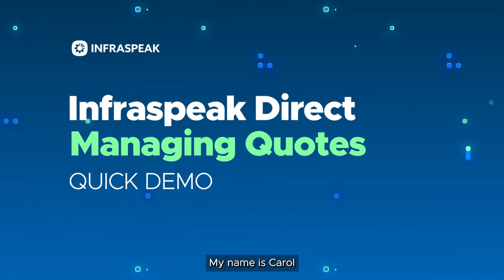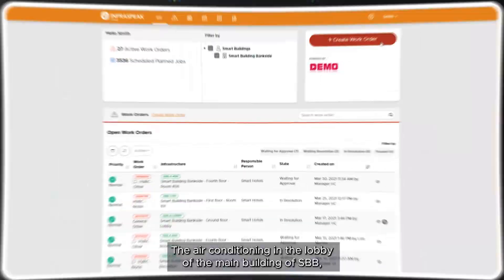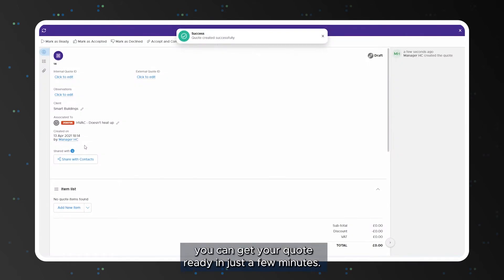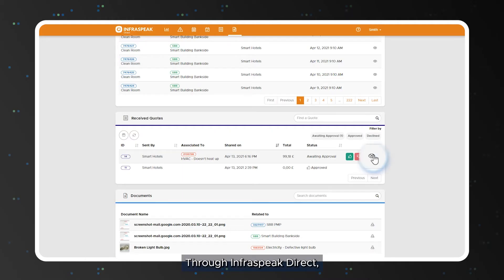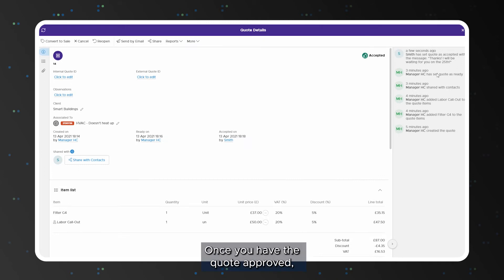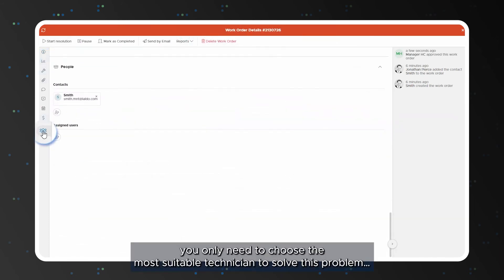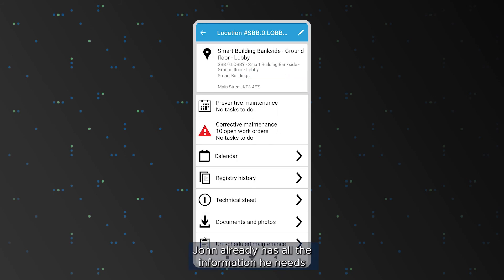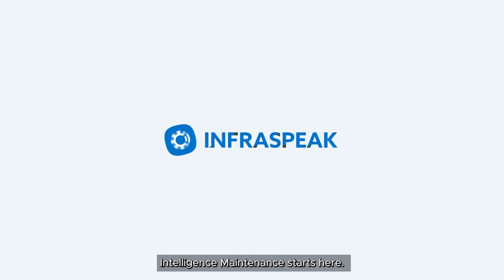Quote Management with Infraspeak Direct™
Better maintenance.
Faster service.
More revenue.

See how Quotes on Infraspeak Direct™, allows service providers to get notified of maintenance requests through Infraspeak and immediately send back a quote for approval.

Once the customer approves the quote, managers can simply transform it into a sale and automatically assign the task to a technician who will know exactly what to do.

Quote Management made simple in just a couple of steps.